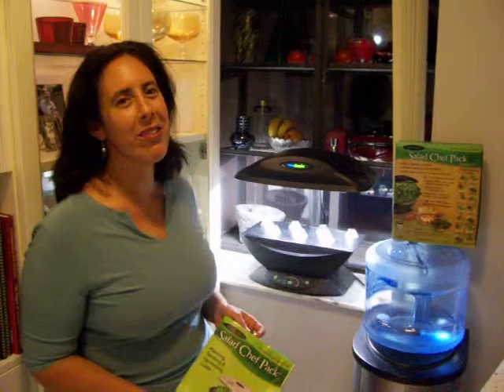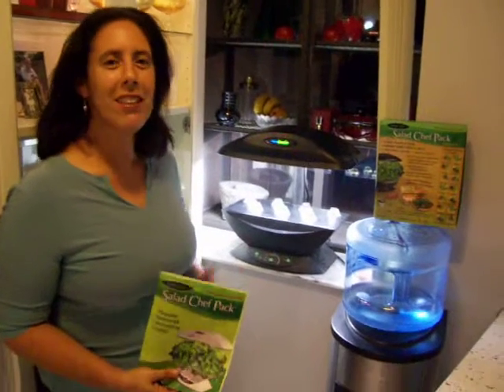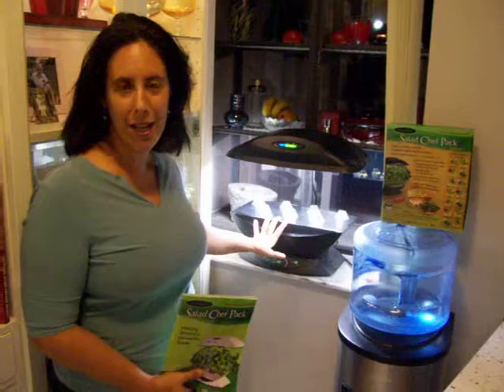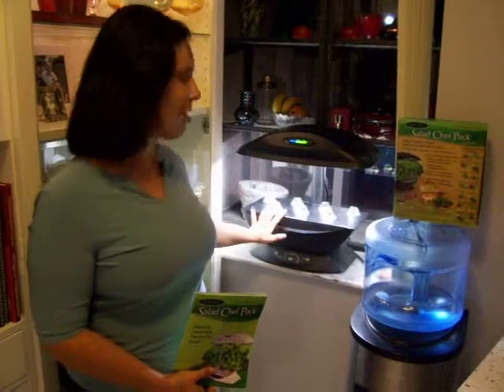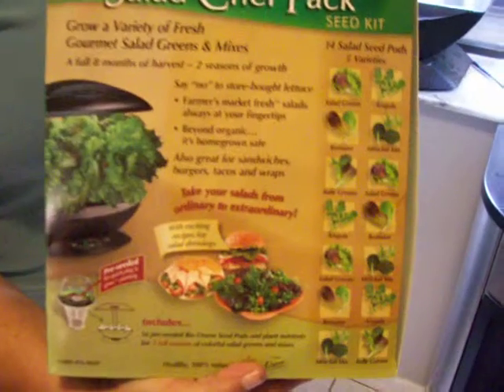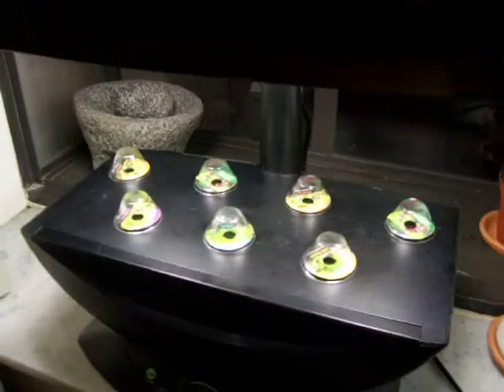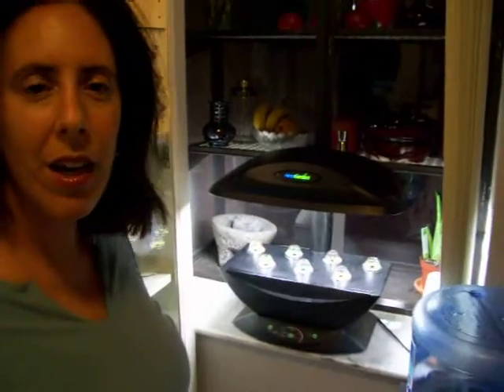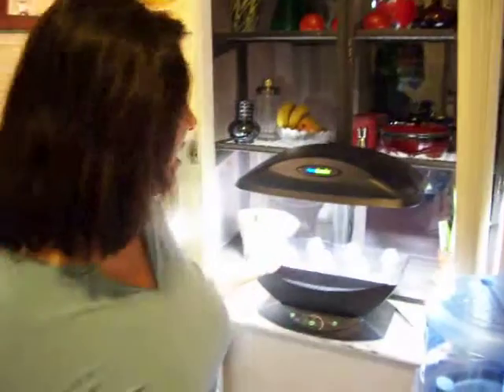AeroGarden Nina 3.20.mov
Growing veggies indoors. Nina Kauder from "Your Organic Garden" plants her Spring Equinox plants.